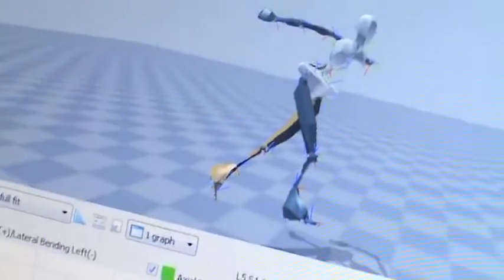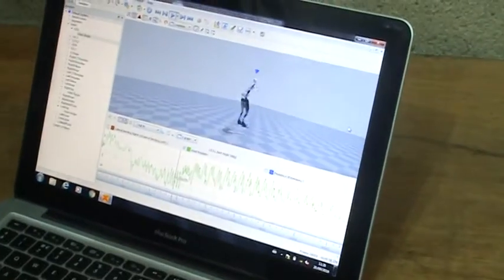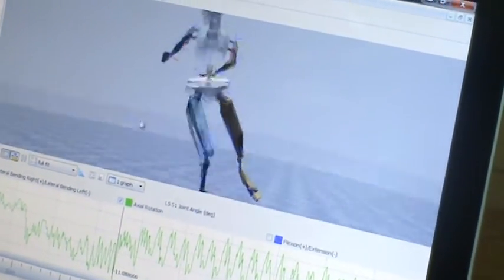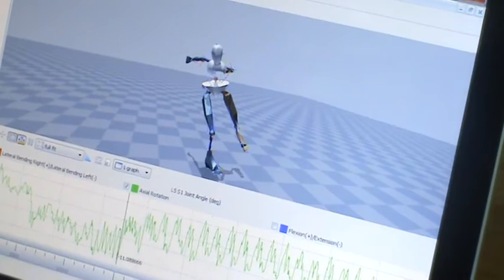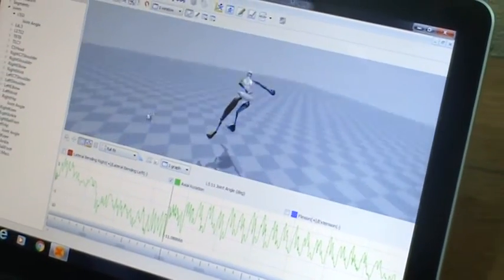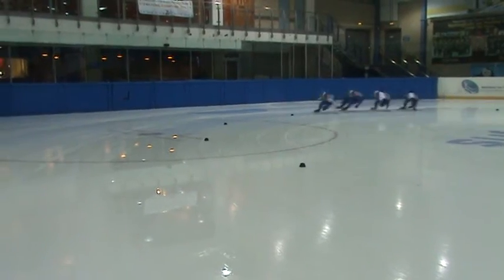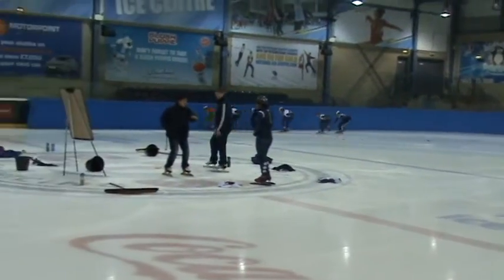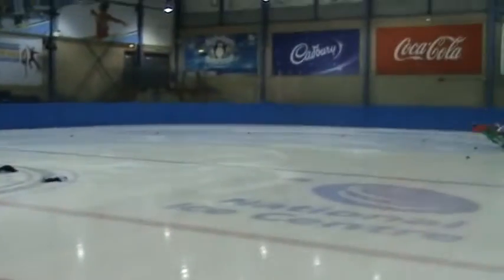How does Xsens Technology help Improve GB Short Track Skating?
Members of the EIS Biomechanics and GB Short Track team explain how Xsens technology is being used by the sport.